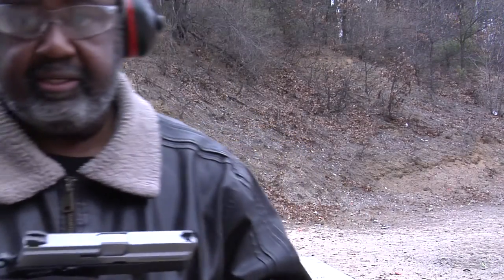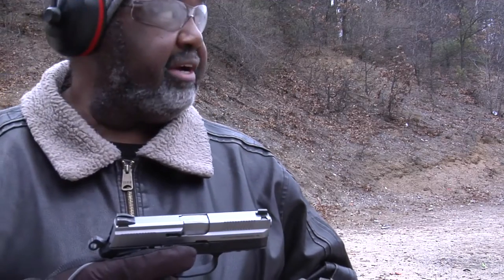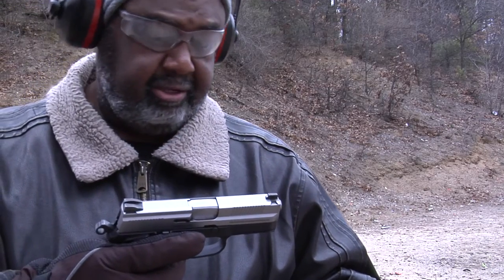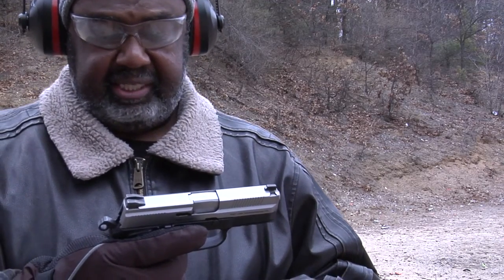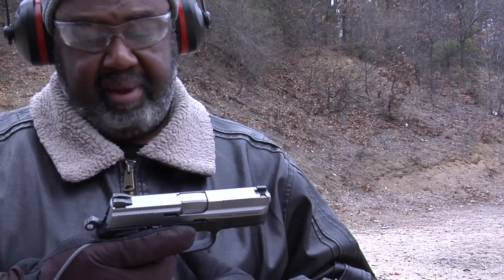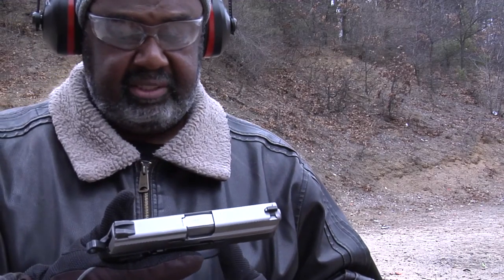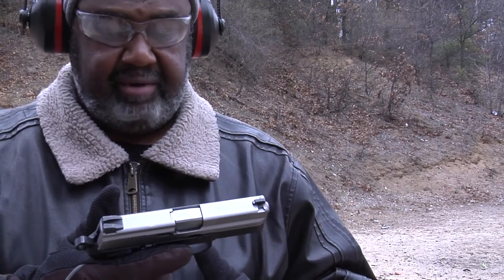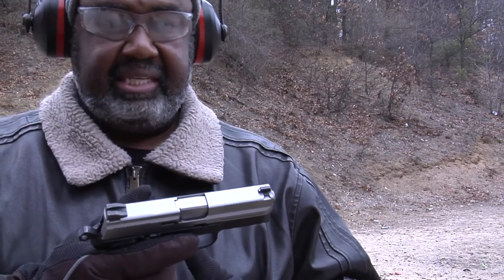Shots Fired FNX9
I finally got one of my dream guns.  The FNX9 has been on my list for about two years and I finally got a great deal on one.  So far so good.